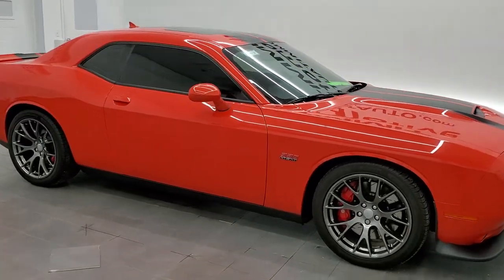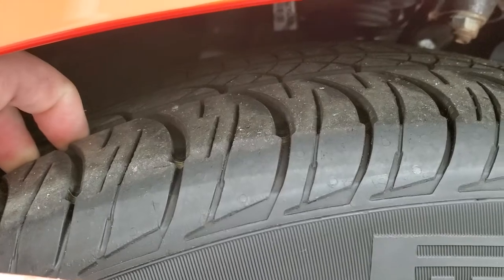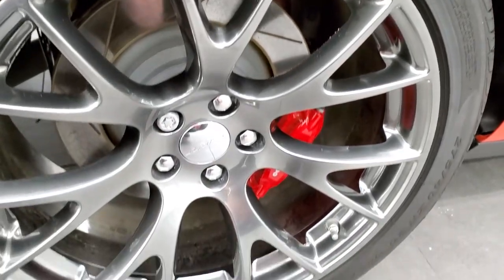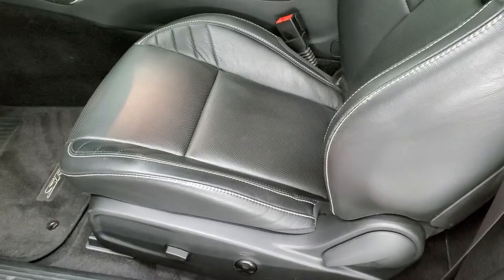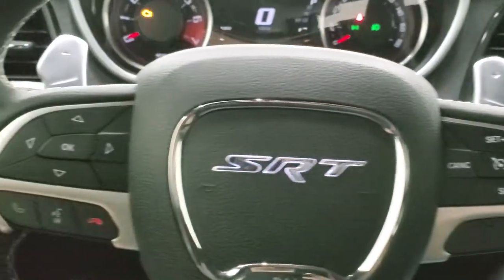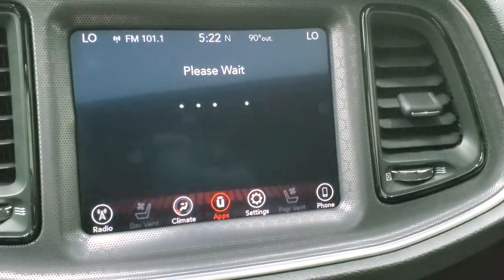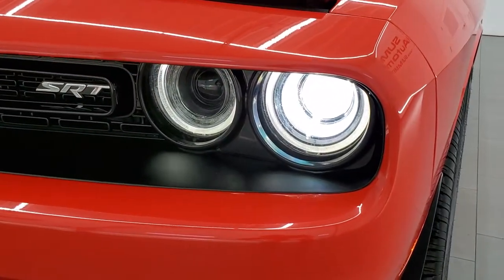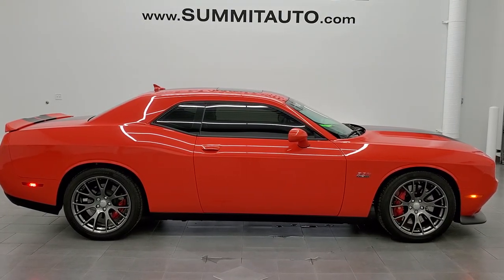2017 DODGE CHALLENGER SRT8 NAV MOON GO MANGO ORANGE WALK AROUND REVIEW 12011Z SOLD!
This 2017 DODGE CHALLENGER SRT8 WITH LAGUNA LEATHER NAV AND MOON IN GO MANGO ORANGE  FOR SALE IN FOND DU LAC OSHKOSH WISCONSIN 54935 is the vehicle we did walk around review of today.

Thank you for checking out this video of this 2017 DODGE CHALLENGER SRT8 WITH LAGUNA LEATHER NAV AND MOON IN GO MANGO ORANGE FOR SALE IN FOND DU LAC OSHKOSH WISCONSIN 54935

STOCK: 12011Z
PRICE: $47,991
MILES: 8,895
MAKE: DODGE
MODEL: CHALLENGER
VIN: 2C3CDZDJ5HH501647
LOCATION: FOND DU LAC OSHKOSH WISCONSIN, 54937 TRUCKS ON 41

1 OWNER! CLEAN TITLE HISTORY! 6.4 Liter V8 Hemi Engine, 485 Horsepower, Two Door Coupe, SRT8 Package SRT-8, 8 Speed Automatic Transmission, Automatic Transmission Center Console Shifter, Rear Wheel Drive RWD 4x2 Two Wheel Drive, Power Sunroof Moonroof Sun Roof Moon Roof, Reverse Backup Camera Rearview Camera, Dual Rear Exhaust, Blind Spot Monitoring with Rear Cross-Path Detection, Power Driver's Seat, Dual Heated Seats, Non Smoker, Air Conditioned Ventilated Seats, Laguna Leather Black Ebony Leather Seats, Bucket Seats, Heated Power Mirrors with Blindspot Indicators, Electronic Stability Control Traction Control ESC, Pirelli Pzero 275/40 ZR20 Tires, 20 Inch Rims Premium Wheels, Four Wheel Disc Brakes, Four Wheel Disc Brembo Brakes, Decklid Spoiler, HID High Intensity Discharge Headlights, LED Running Lights, LED Tail Lamps, Projector Fog Lamps, Reverse Sensors, Chrome Tipped Exhaust, Cowl Induction Sport Hood, Black Hood Decal, AM / FM Radio Tuner, Sirius/XM Satellite Radio Capabilities Sirius / XM, Uconnect (R) 8.4 AM/FM System 8.4 Inch Touchscreen with AM/FM, Harmon / Kardon Premium Audio Sound System Harmon/Kardon, Performance Pages with Timers, Guages, G-Force, and Engine Horsepower and Torque Display, SOS / Assist System, SRT Apps with Track, Sport, and Custom Modes, Race Options with Launch Mode, U Connect Hands Free Bluetooth Hands-Free Phone System Blue Tooth, Android Auto Compatible, Apple Car Play Compatible, Auxiliary MP3 Jack Portable Audio Connection, Factory Subwoofer, USB Jack Portable Audio Connection, Enter-N-Go System Keyless Entry System, Keyless Entry with Factory Remote Start, Push Button Start, Rear Window Defroster, Driver and Passenger Front Air Bags, L.A.T.C.H. Child Safety System, Side Curtain Air Bags SRS Safety Restraint System, Heated Steering Wheel Multi-Function Steering Wheel Controls, Homelink System with Three Programmable Buttons for Garage Doors, Lighting Systems & Security Systems, Compass, Outside Temperature Display and Mileage Display, Dual Multi-Zone Climate Control , Fold Down Rear Seats, Factory Floormats, Air Conditioning AC, Power Locks, Power Windows, Automatic Headlights Autolamp, Power Tilt/Telescope Steering Wheel, 3 Year / 36,000 Mile Remaining Factory Bumper to Bumper Warranty, Whichever comes first, 5 Year / 60,000 Mile Remaining Powertrain Factory Warranty, Whichever comes first, Go Mango Orange, ONE OWNER! CLEAN AUTOCHECK! Very very clean inside and out! This is one of the sharpest and cleanest 2017 Dodge Challenger cars we have ever had on our lot! Make your move before this super clean ride is gone!

STOCK: 12011Z
PRICE: $47,991
MILES: 8,895
MAKE: DODGE
MODEL: CHALLENGER
VIN: 2C3CDZDJ5HH501647